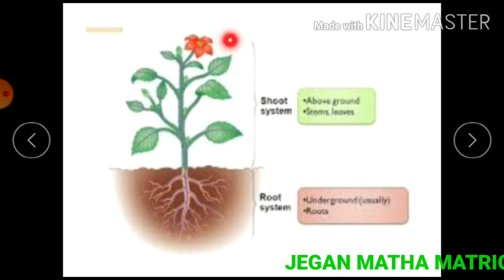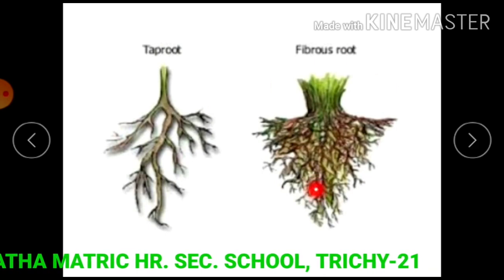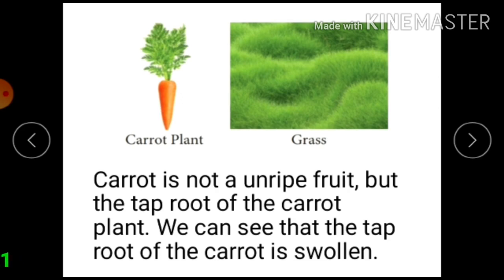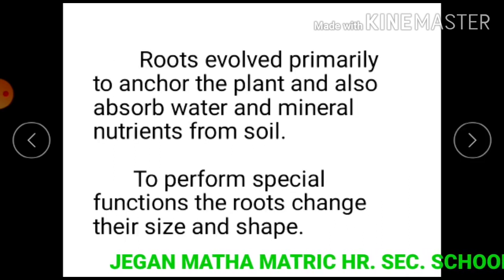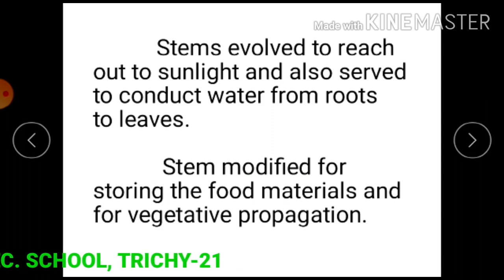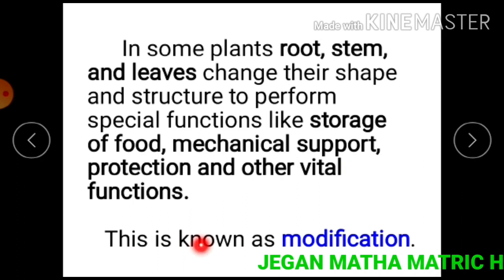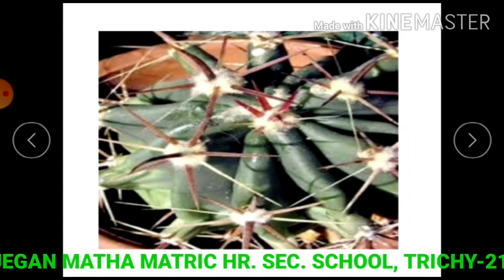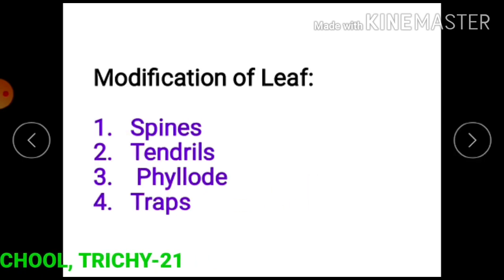STD VII SCIENCE ( MODIFICATION IN PLANTS)